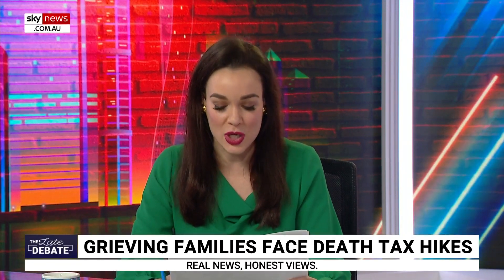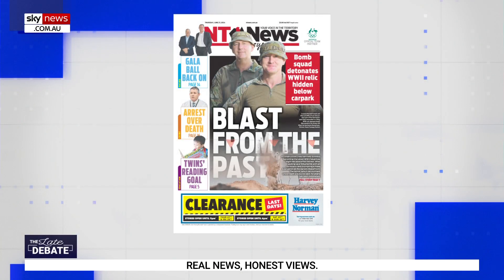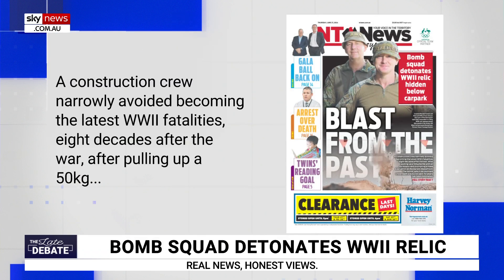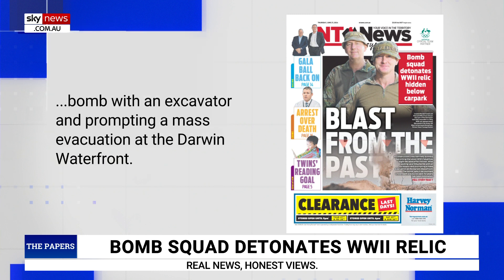Bomb squad detonates ‘WWII relic’ in the Northern Territory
Sky News host Liz Storer says the bomb squad has detonated a WWII relic hidden below a carpark.

A construction crew narrowly avoided causing a fatality after pulling up a 50kg bomb with an excavator, which prompted a mass evacuation at the Darwin Waterfront.

“How do you like that? Under a carpark,” she said.